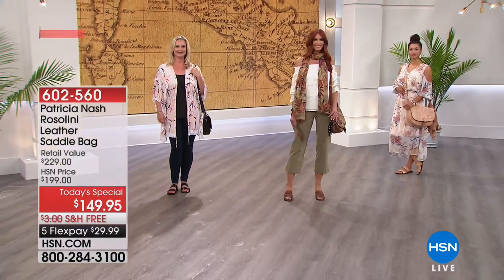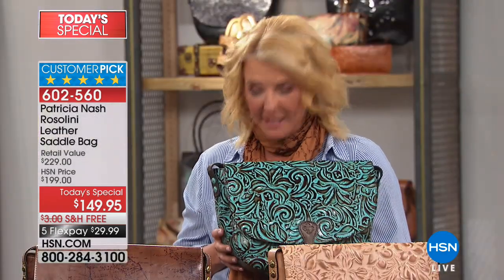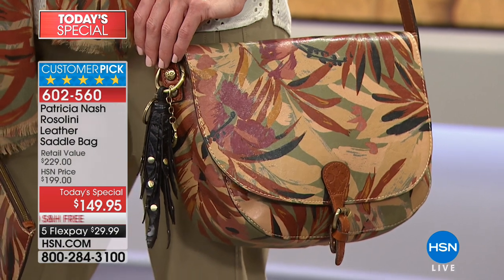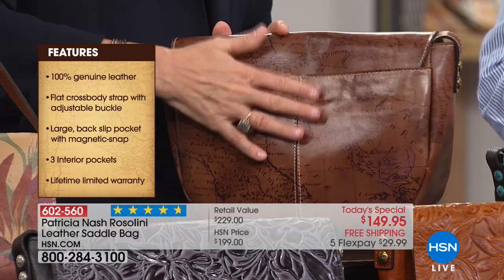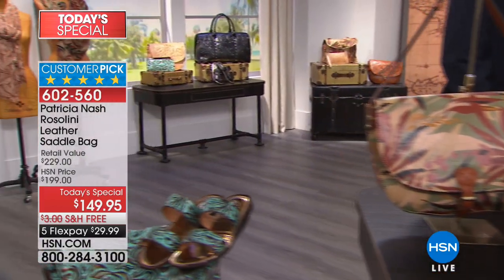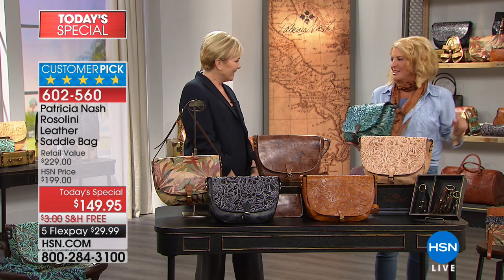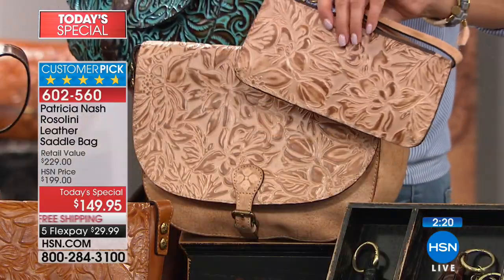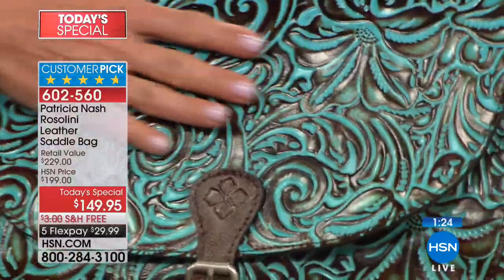Patricia Nash Rosolini Leather Saddle Bag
Saddle up with the season's hottest "it" bag. Beautifully designed in rich, burnished, distressed leather, this signature shoulder bag comes equipped with...